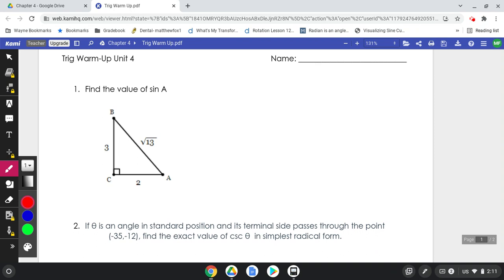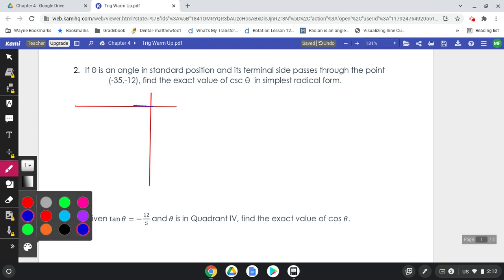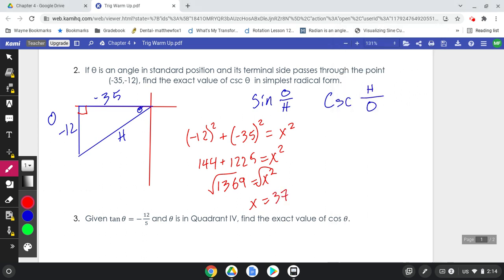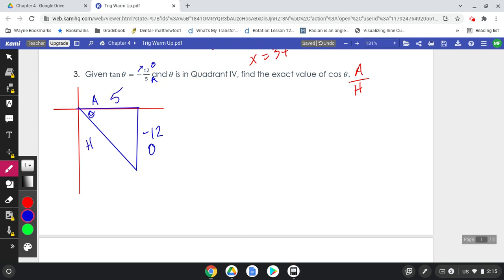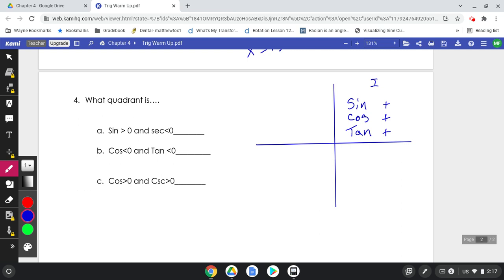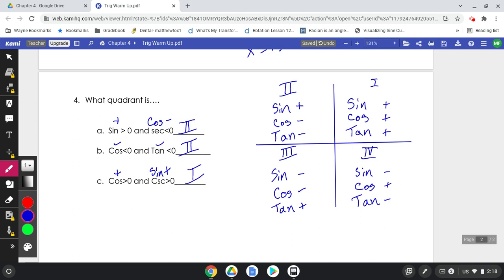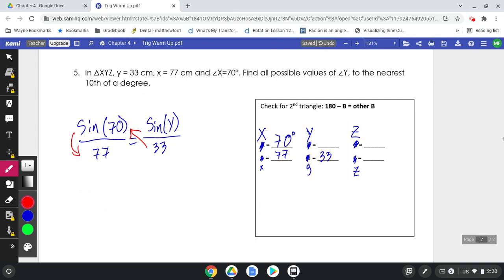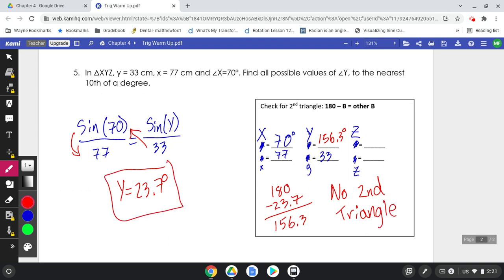Trig Notes- Warm Up Review of Chapter 4- January 26, 2022